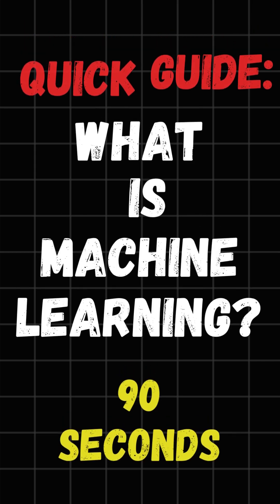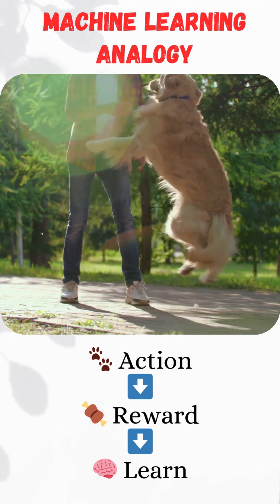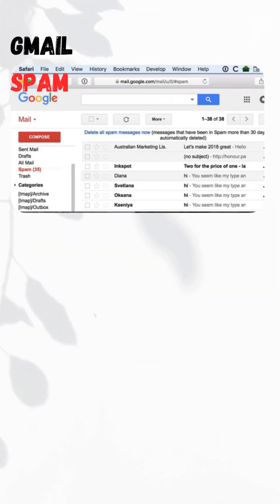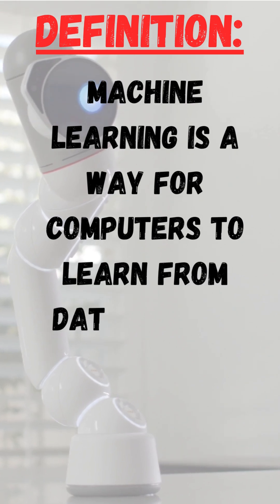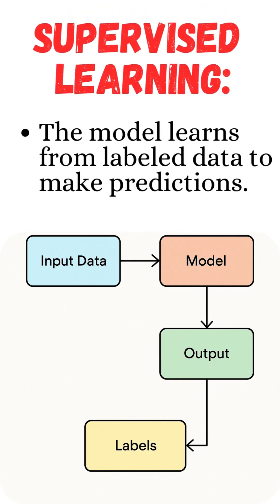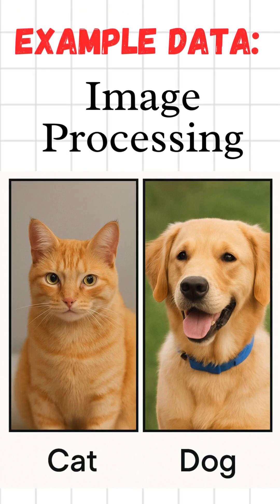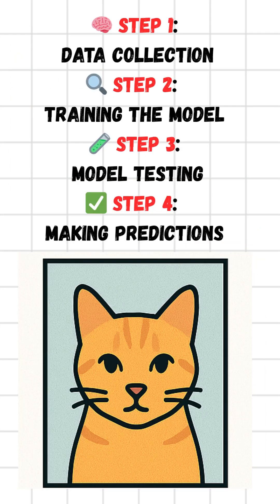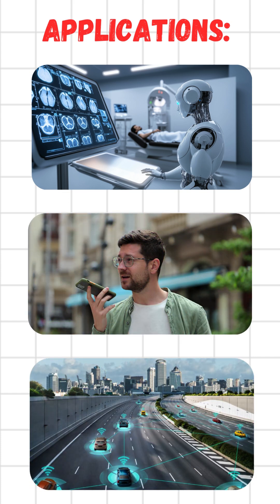🚨Learn Machine Learning in 90 Seconds!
🚀 Confused about Machine Learning?
In this quick 90-second video, we break down what Machine Learning really is — with simple visuals, real-world examples, and no tech jargon! Whether you're a student, curious mind, or just scrolling — this one's for you!

✨ Learn how machines learn from data and make predictions — just like how we teach a dog a trick! 🐶💡